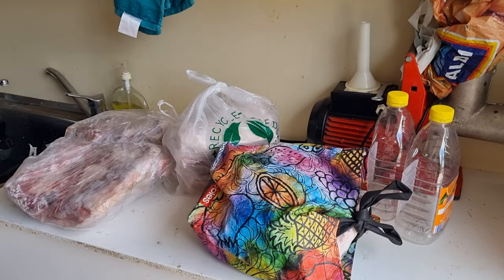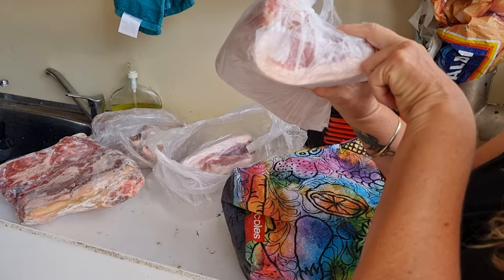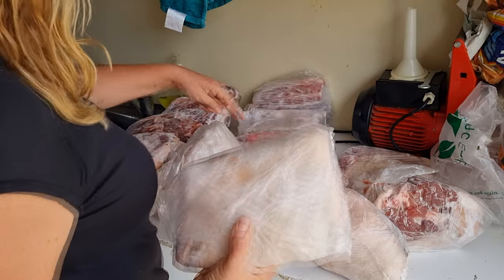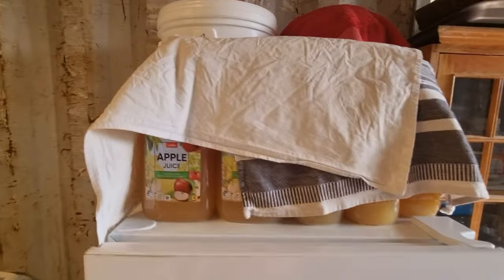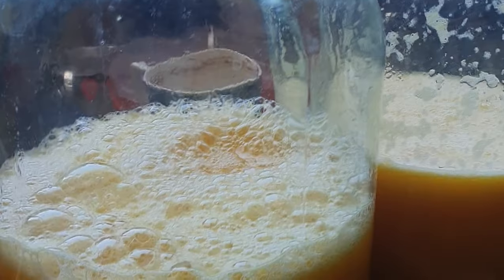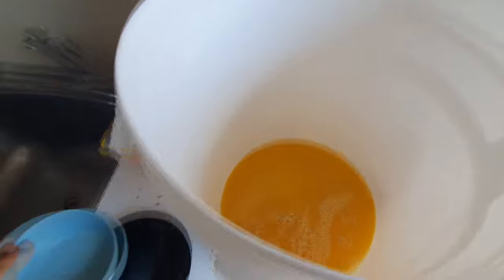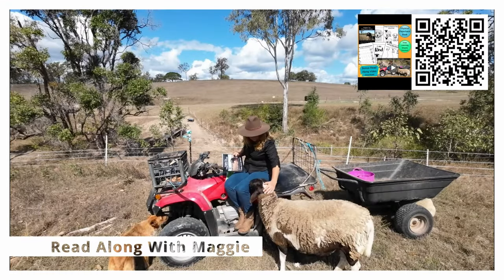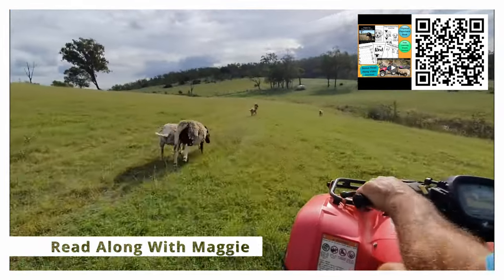Brews, Builds and Butchering Just Cause We Love It. | S3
This slow paced feel good episode is a typical day in the life for us here at Running Amuk Off Grid. We love what we do, it often takes longer than usual because doing things like building a poly tunnel means more than putting up a shop bought kit, it means finding and cutting down dead trees, rescuing timber, dragging them back, digging the holes and lining up the building project as a team.
We love our animals and always make sure we make the best of their meat when the time comes. Robs dream of crossing wild and domestic pork has proved to be a  delicious part of our our diet.
We brew frankly because it's fun, we love a drink and it's cheap :)

To keep up to date on all our Episodes, click on the link below and make sure you click BELL to be notified when a new episode is released.

We love what we do and we would love for you to become
we really appreciate your support.

Brumby Videos

More Pigs

All the regular tools we used @RunningAmukOffGrid...

STANLEY Tape Measure 5M/16'

Makita 1,500W 255 mm Table Saw

AEG hammer dril

AEG impact driver

Makita palm router

cigweld mig welder

cigweld welding helmet

Our books created about our amazing animals

or You will find them individually here;

Maggie the Magnificent Sheep
Maggie's Little Sister
the Piglet Who Moved A Mountain
Hide and Seek With Maggie
The Bravest Piglet
Maggie The Curious Lamb